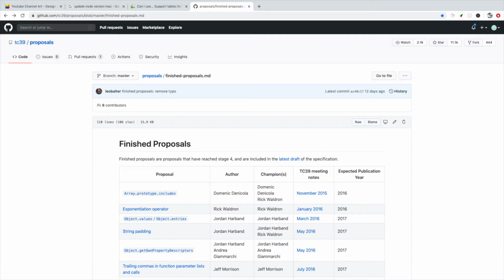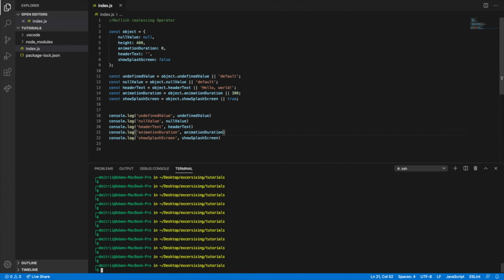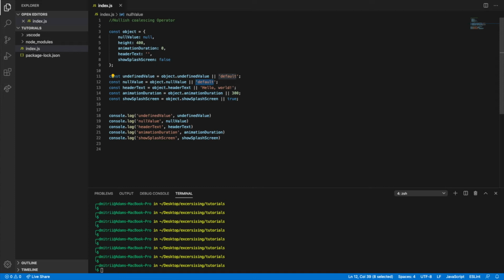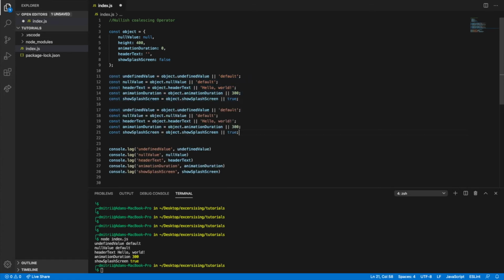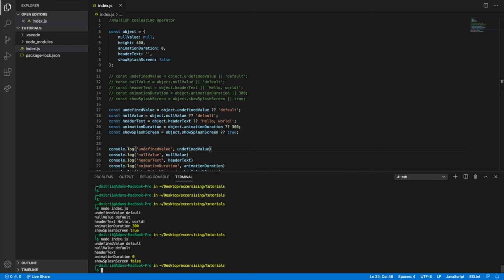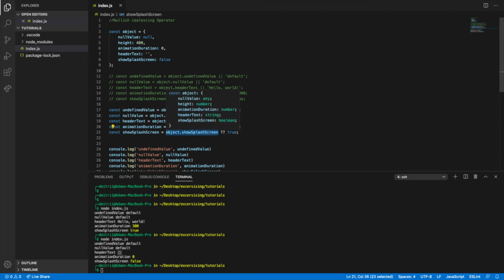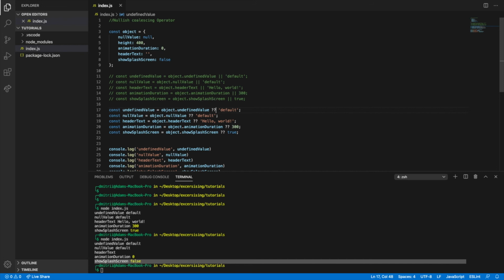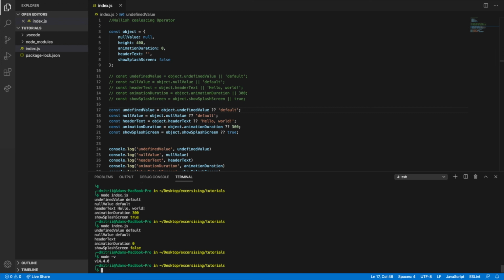JavaScript tutorial 60 - nullish coalescing operator, ES2020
This tutorial covers nullish coaleasing operator functionality. It's one of the latest functionalities proposed in ES2020.